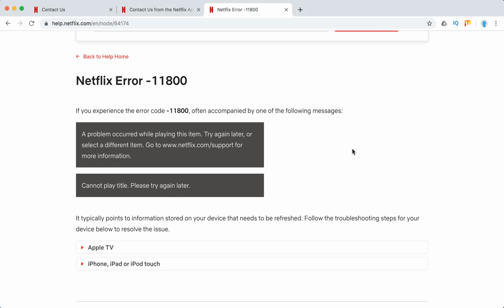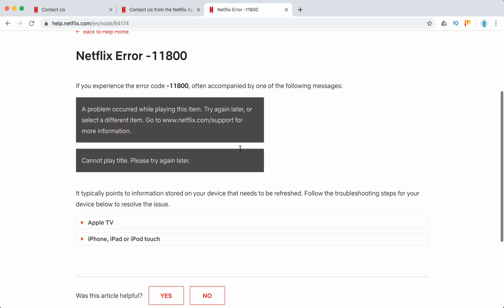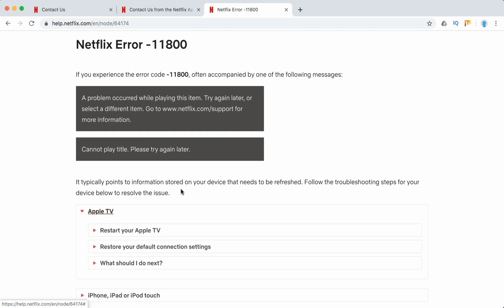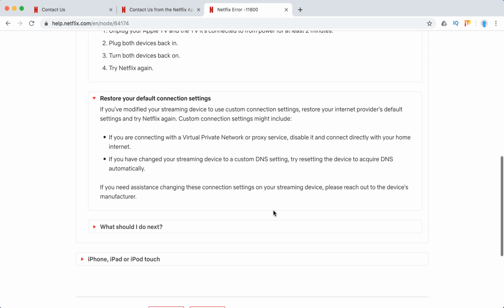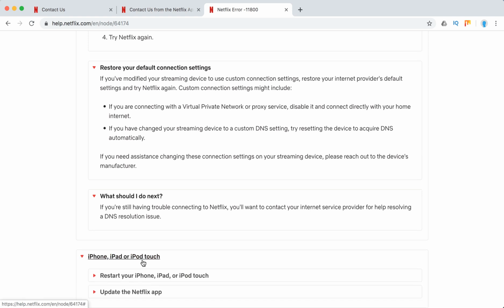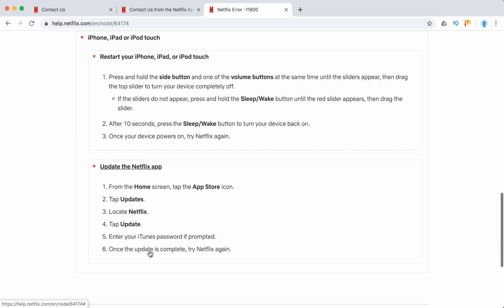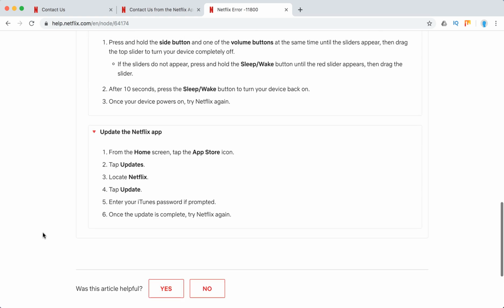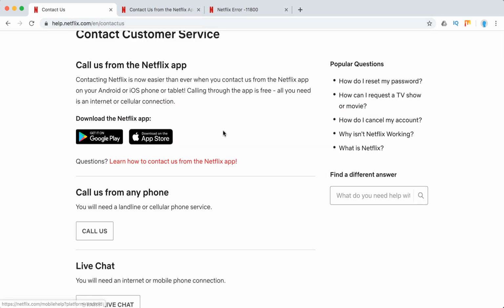Netflix Error 11800 what to do?